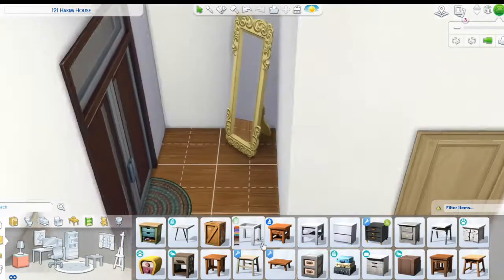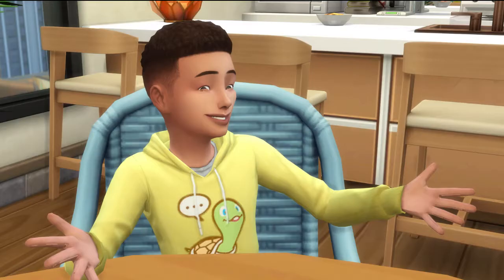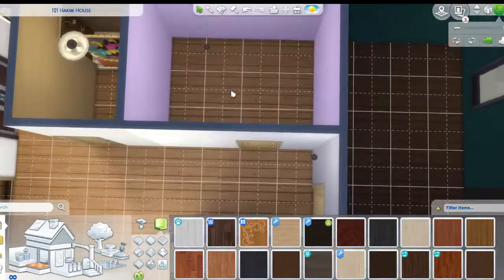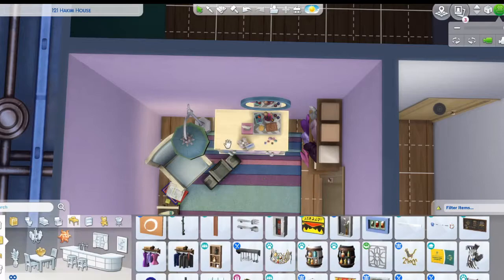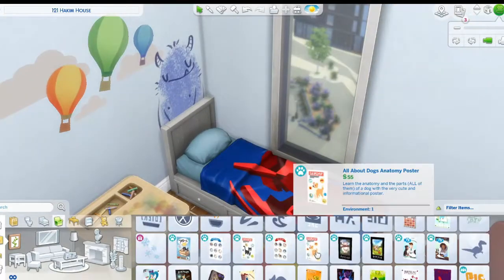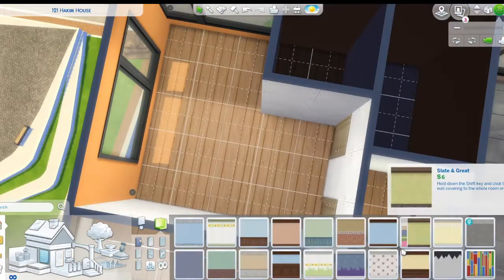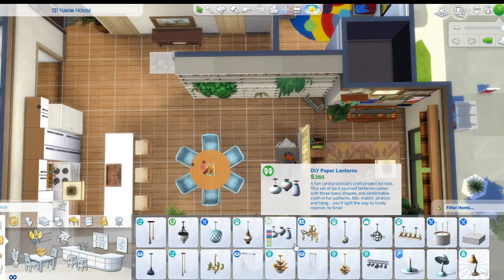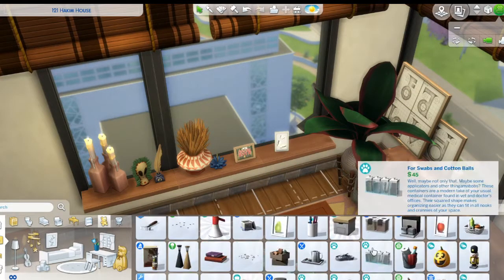Boho Family Apartment Sims 4 No CC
Hey Southies! Welcome to another apartment renovation. If you're new my name is Ceci and I love playing the Sims 4. In today's video I created a BoHo apartment for a family of five. It's located in the Art's district in 121 Hakim House (Orignially the Jangs). I was inspired to create this apartment during Carrisa Sims Twitch stream.